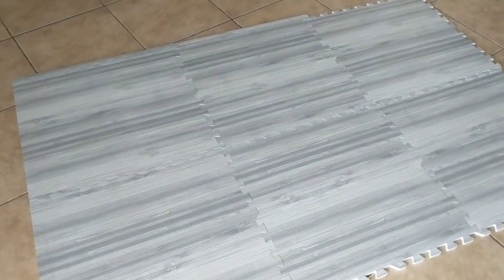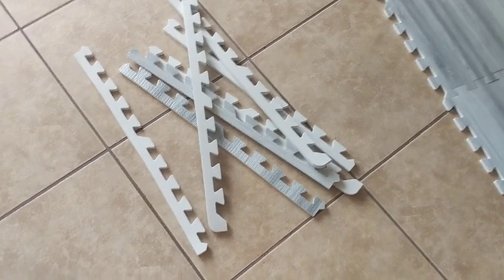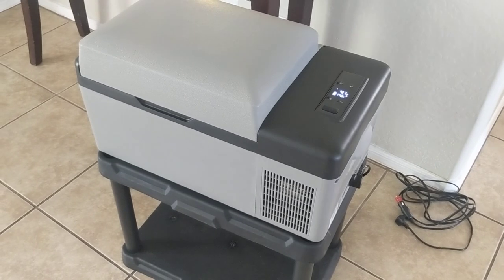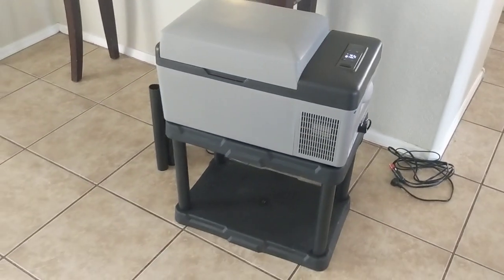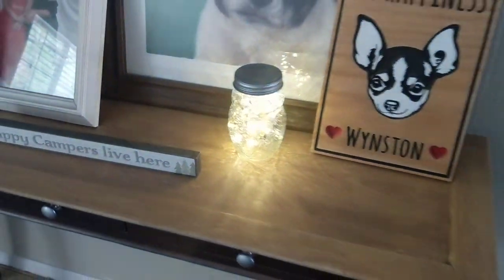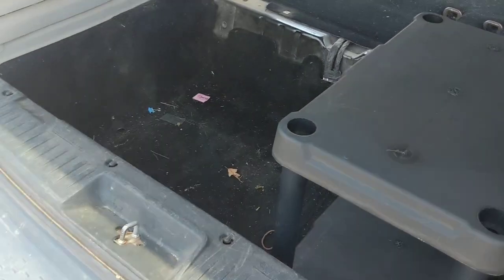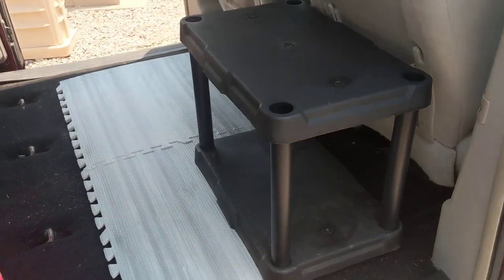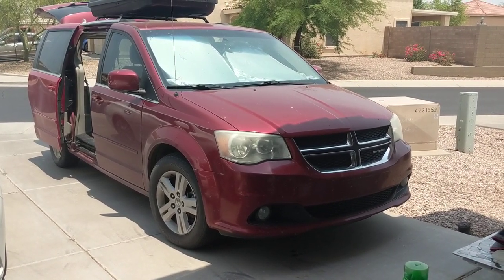I Bought Flooring For My Minivan Camper Conversion | Van Life Finds From Lowes | No Build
Interlocking Comfort Flooring

Black 4 Tier Shelf

The Alpicool fridge I have is currently unavailable on Amazon.

Support our travels!

Food, Water and Cooking:
Sink With Drain
Flower Water Spouts

Hygiene:
Wolfwise Popup Toilet Tent
Solar Shower Bag
5 Gallon Bucket Toilet Seat